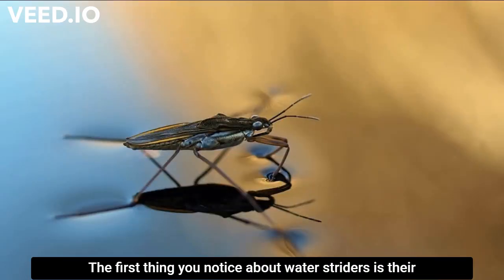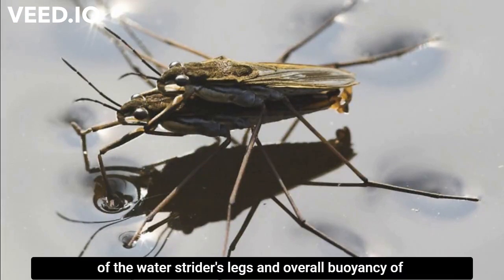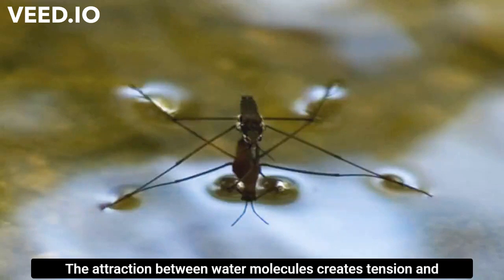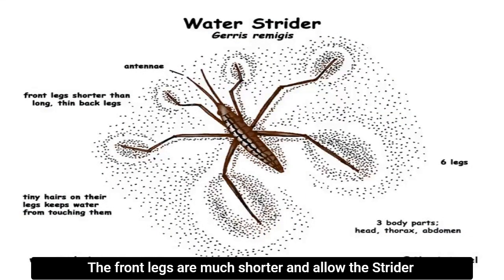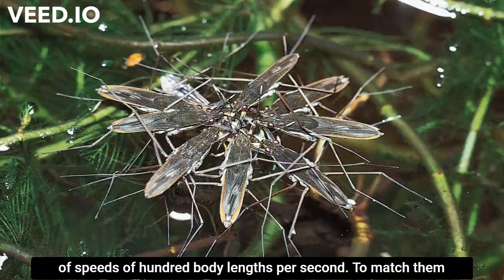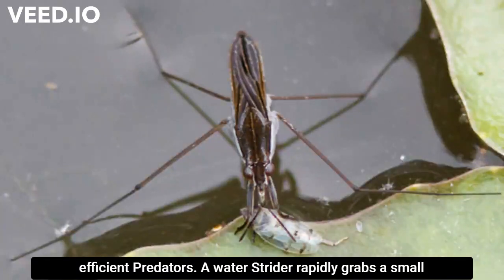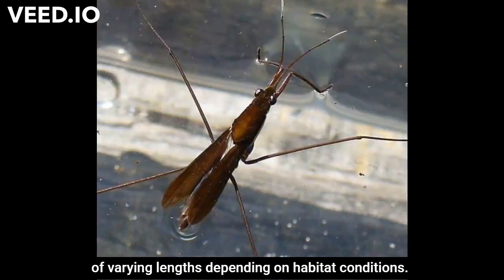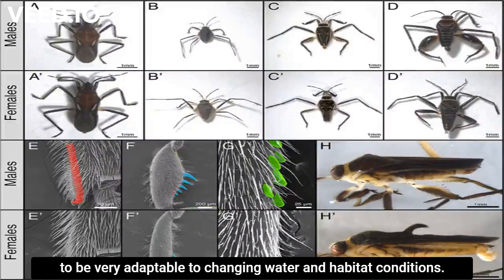Water striders | why don't they sink in water | Explained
Most insects of a water strider’s weight would quickly sink and drown. How do they stay on the surface? Recent research provides the answer.